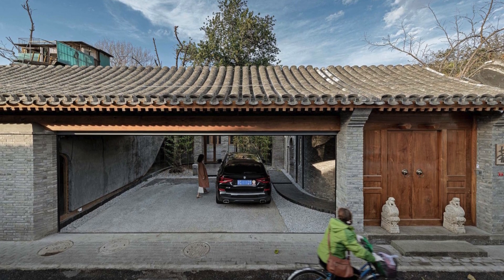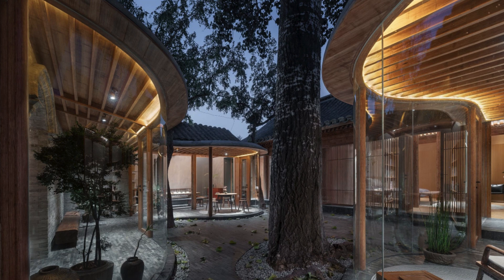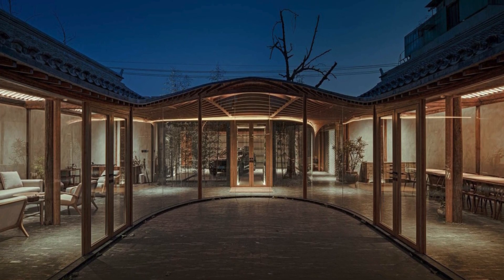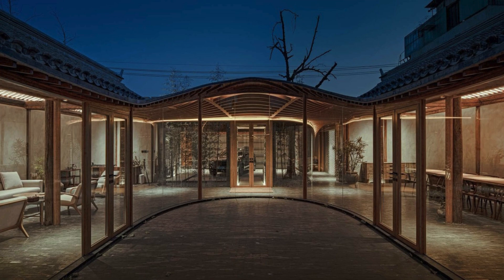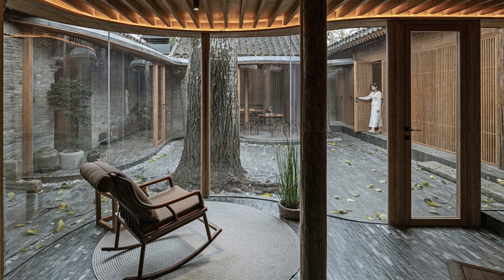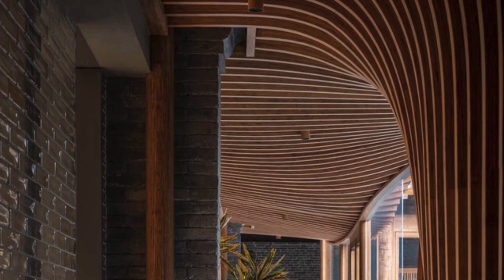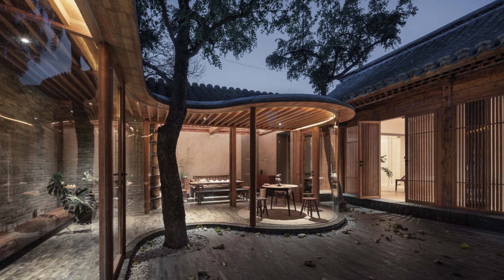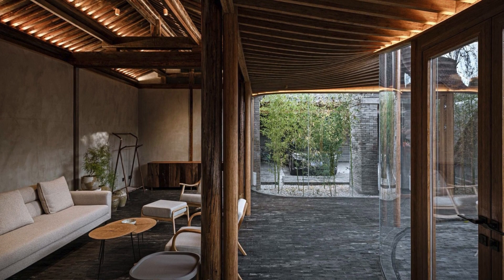Chinese House Renovation with Multiple Traditional Courtyards and Verandas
This renovation project takes place in a narrow alley, nestled in the historic core of Beijing. The house, known as "Qishe," is a small Siheyuan, a traditional Chinese residence with three courtyards, surrounded by four living spaces. Before the renovation, the residence built in the early 1900’s was weathered and dilapidated, with most of the roofs, walls, doors and windows badly damaged or completely missing.

The design team set two main goals: restore the old and respectfully insert the new. They meticulously repaired and reinforced the existing structures to recreate the traditional Siheyuan appearance. Surprisingly, many of the original archways were in relatively fair condition and were carefully restored. While modern living facilities like bathrooms, kitchens, and a garage were integrated, seamlessly merging the old and new to meet contemporary functional needs.

The new design ingeniously incorporated a veranda, a fundamental element in traditional Chinese architecture, to connect the seven pitched-roof house. This veranda acts as a circulation route, reshaping the spatial layout and providing a delightful walking experience with picturesque views.

The front courtyard now serves as a garage, preserving its pitched roof and historical elements. The entrance was moved to the side to maximize parking space, and a transparent veranda replaced the wall between the front and middle courtyards, forming a curved space with functional rooms behind it.

The middle courtyard is designed as a public activity space, featuring a living room, tea room, dining room, and kitchen. The symmetric spatial layout enhances the formal feel of traditional courtyard buildings, with gentle slopes and a transparent veranda promoting connectivity between indoor and outdoor spaces.

The back courtyard functions as a dwelling space, housing two bedrooms, an additional tea room, and a study. Mirroring the layout of the middle courtyard, the undulating veranda interacts with existing trees, creating small leisure spaces. The bedrooms, placed at the rear, follow a symmetric layout based on the roof ridge, and each has an adjacent small yard for ample light and ventilation.

The project's material scheme harmoniously blends old and new elements. Traditional pine wood framework is preserved, and damaged parts are replaced with the same material. Laminated bamboo panels are used for new verandas, doors, windows, and furniture, complementing the old pine wood. The interior design features a mix of old and new wooden furniture, showcasing a perfect blend of hues and textures.

To address the inadequacies of traditional roofs, the new design optimized the roof system while retaining the original gray tile rooftops. The new veranda's curved roof utilizes polymer mortar for a smooth finish, contrasting with the textured tile rooftops. Walls were restored using gray bricks from demolished blocks, and glass bricks were introduced to form new walls, maintaining visual consistency. Various unexpected finds, such as stone slices and a millstone, were repurposed during construction, breathing new life into old materials.

The meticulous restoration of the Siheyuan's historical elements, coupled with the strategic integration of modern amenities, has not only revitalized a dilapidated structure but also created a harmonious living space that pays homage to its rich heritage. The careful consideration given to materials, spatial layouts, and unexpected discoveries during construction reflects a commitment to sustainability and a celebration of the past. The Qishe House now stands as a captivating example of architectural ingenuity, where the old gracefully embraces the new, and each element tells a compelling story of preservation and transformation.

Architects: ARCHSTUDIO
Area: 500 m²
Year: 2020
Photographs: Qingshan Wu, Ning Wang
Manufacturers:  Acor, Toto
Chief Designer: Wenqiang Han
Project Designer: Tonghui Wang
Structural Consultant: BAMBOO ERA, Yong Zhang
Mechanical & Electrical Consulting: Baowei Zheng, Yan Yu, Dongjie Li
Lighting Consultant: Tianhua Dong
Plant Consultant: Xiaoguang Zhang
Image Editing: Tonghui Wang, Chenhan Wen
Construction Team: BAMBOO ERA, Weixing Cheng
Location: Beijing, China

Dezeen - Residential Rebirth Project of the Year Winner 2020
Gold Winner - SHANGHAI Design Awards 2021

00:00 Introduction
00:29 Qishe House
03:23 Conclusion